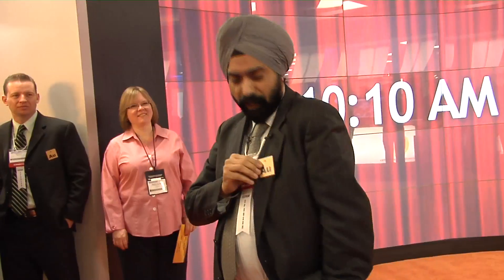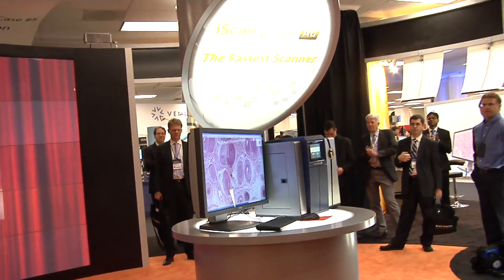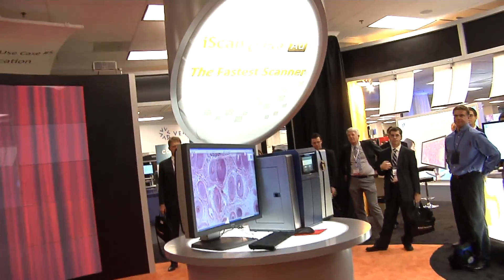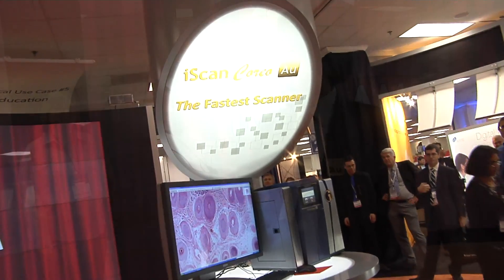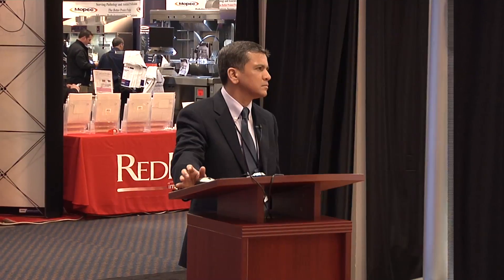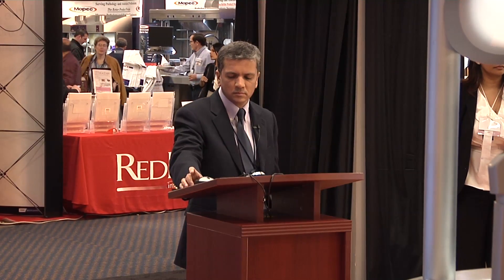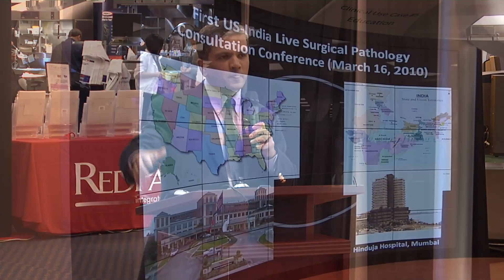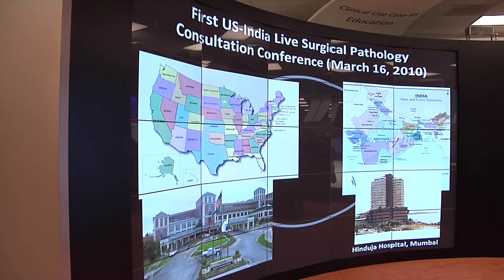BioImagene Digital Pathology Solutions at USCAP 2010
BioImagene is a leading provider of innovative digital pathology solutions. This video captures their presence at the USCAP 2010 meeting in Washington DC this year. The company unveiled their newest scanner - the iScan Coreo Au and the latest version of the digital pathology software Virtuoso. As part of their booth activities, they held a lecture series with eminent presenters titled "Conversations about Digital Pathology." Also featured in this video are their Crescendo Digital Pathology Workstation and the iSlide input device.